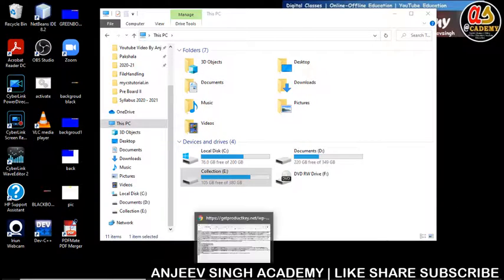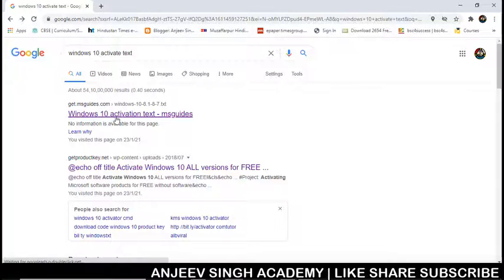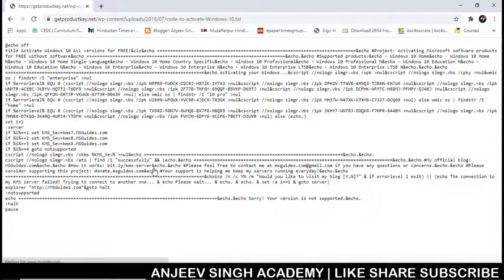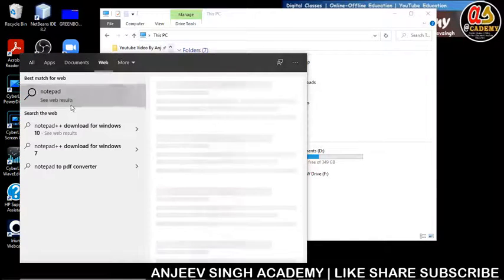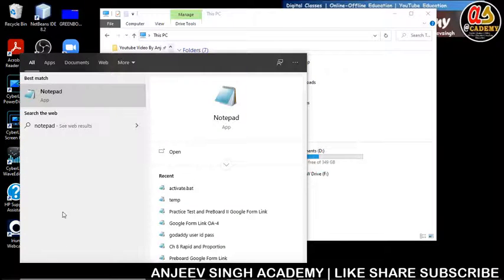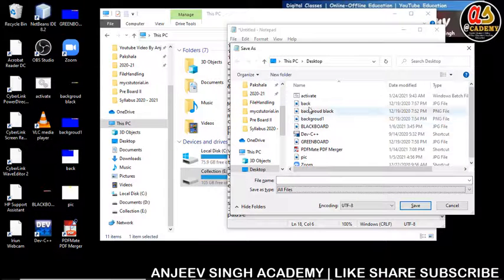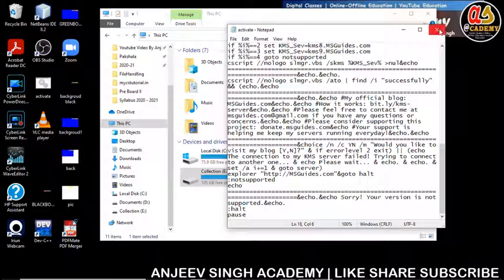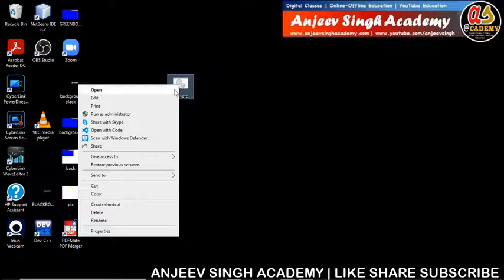Activate Windows10 without software | Windows 10 Activation | How to activate windows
Steps:
Open Google
Search "Windows 10 activate text"
open the link (any one - either first or second")
copy text
open notepad
paste text
save file as  "actiavat.bat"  on Desktop
note: allows it on windows defender if you get any message
right click on the file "activate.bat" - and select run as administrator
wait.

Wow your windows activated.